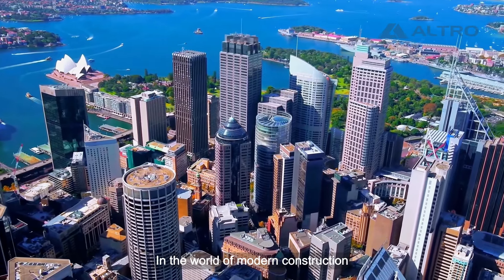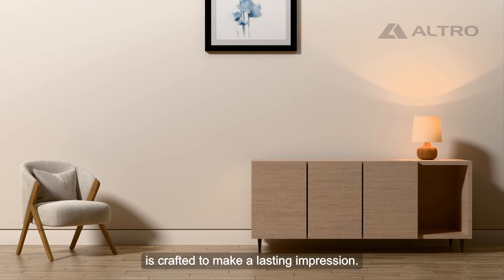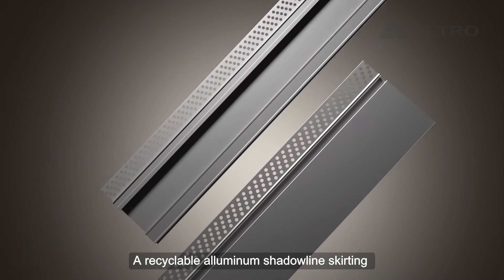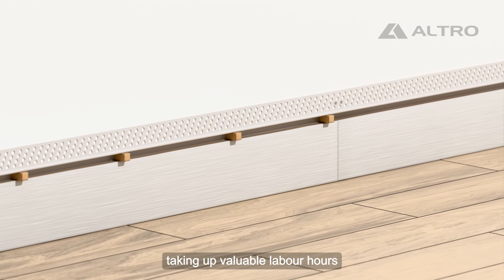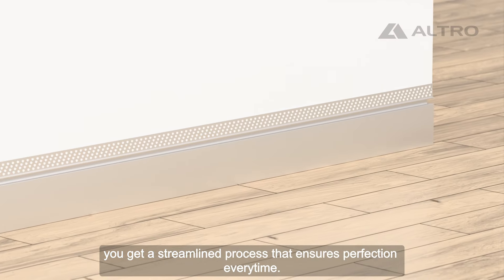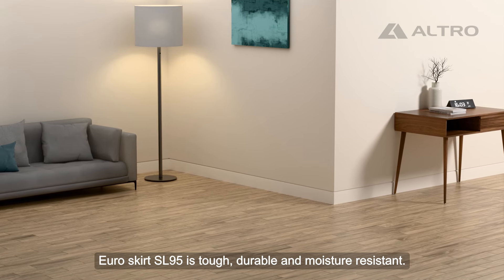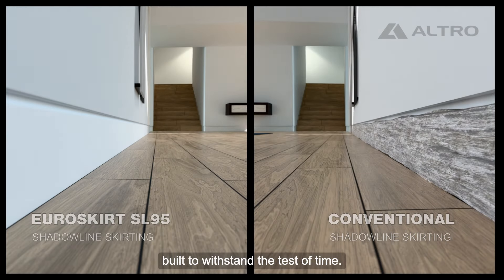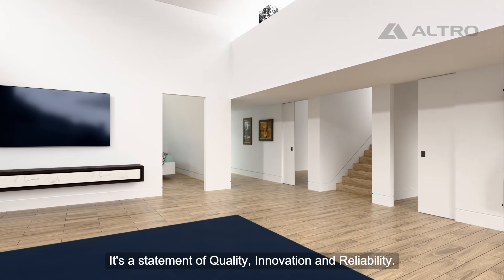Altro SL95/SL135. The Ultimate Shadowline Skirting System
The EuroSkirt SL95/SL135, a patented one-piece aluminium skirting system from Altro Australia Pty Ltd, continues to evolve and improve, solidifying its place as the preferred choice for architects. This robust, commercial-grade skirting system has demonstrated its superior durability over the years, offering a consistently straight shadowline that can withstand high-traffic environments. Additionally, its resistance to moisture, corrosion, and warping makes it ideal for long-term performance in challenging conditions.

For over a decade, EuroSkirt has been a trusted name in the architectural space, continually refined to enhance installation efficiency. Its innovative one-piece construction ensures a flawless, perfectly straight shadowline, eliminating the need for thin steel profiles, timber baseboards, or packers—saving precious installation time while guaranteeing a defect-free finish.

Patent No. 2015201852